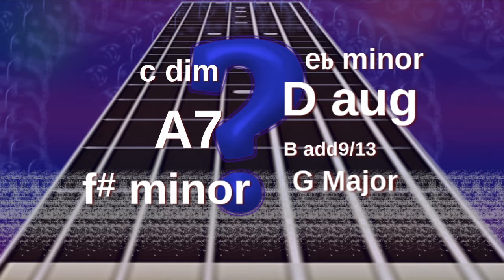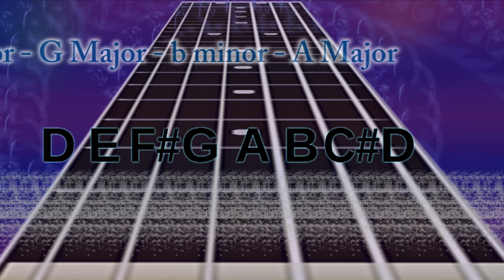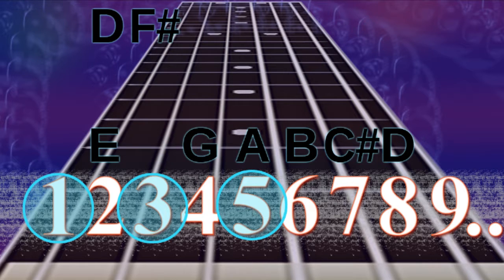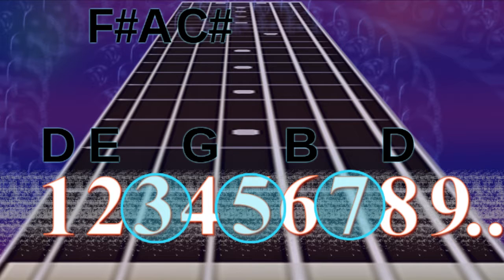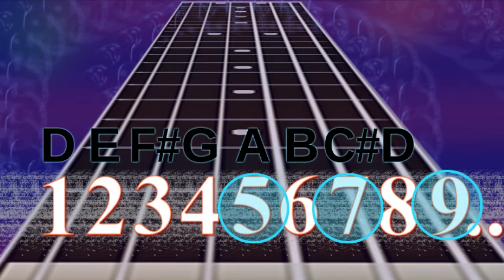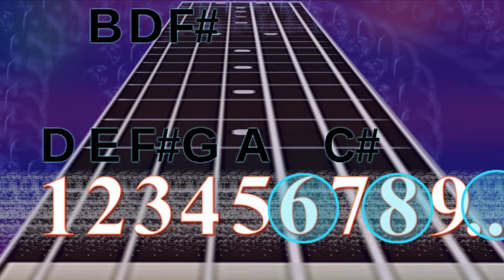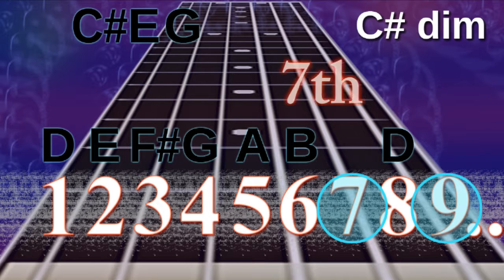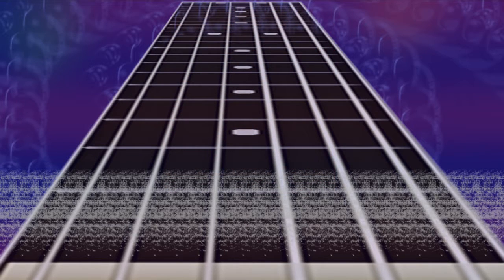How to write a chord progression in D Major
Do you want to know how to work out which chords go together?
CHECK- our G Major version is an improved version of this video.